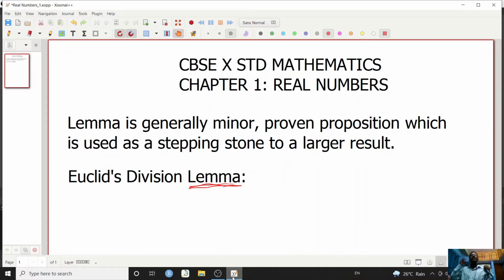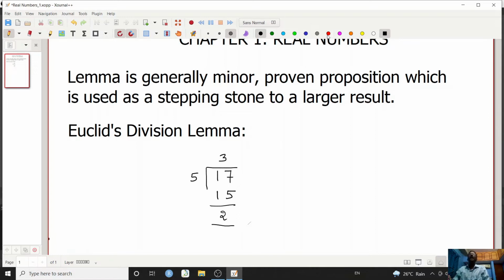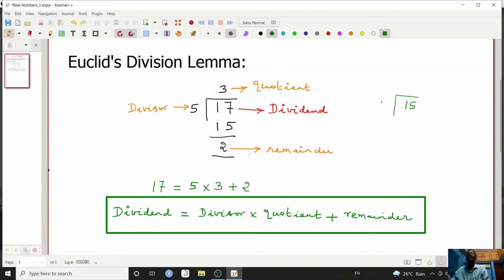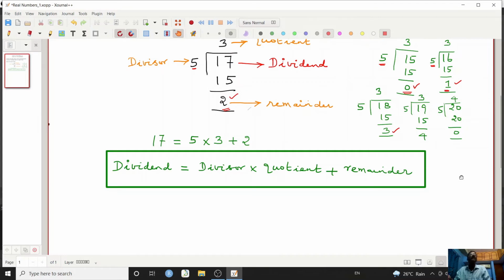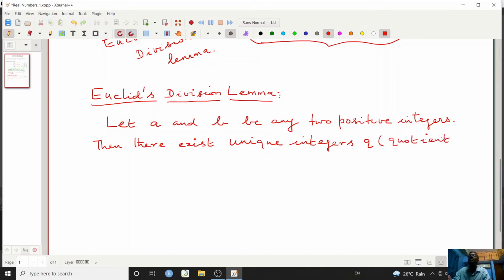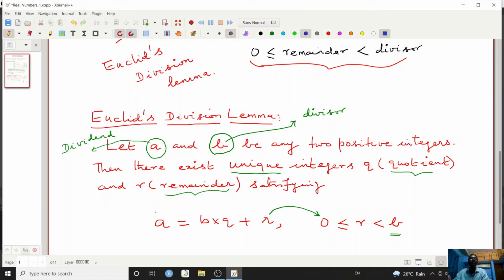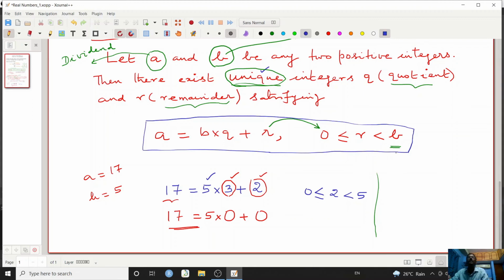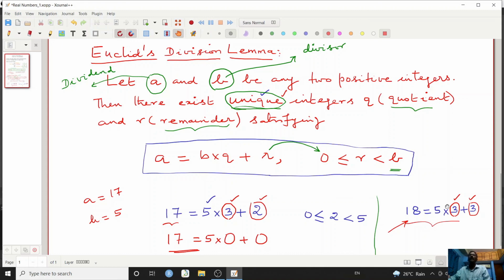X STD MATHEMATICS FOR CBSE CHAPTER 1 REAL NUMBERS : EUCLID'S DIVISION LEMMA EXPLAINED CLEARLY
In this video lesson, Euclid's division lemma is explained clearly both in terms of words and symbols.  Happy viewing while watching!!!